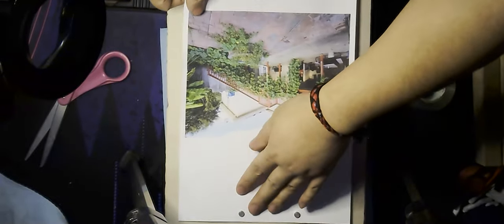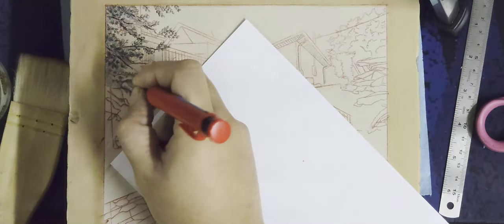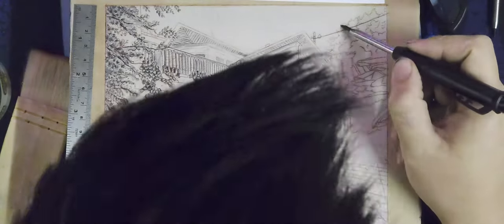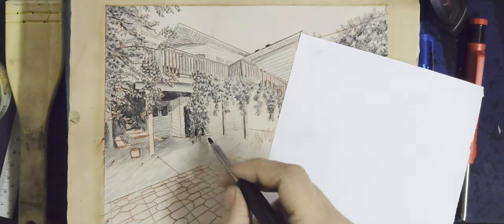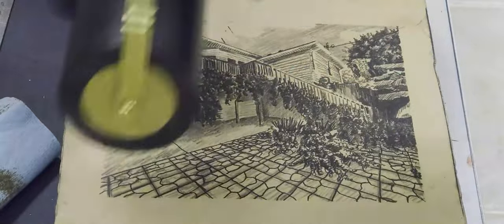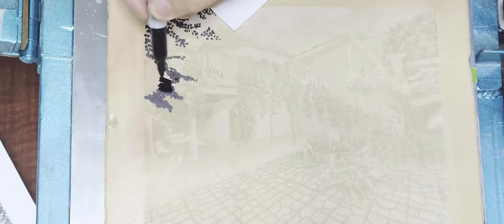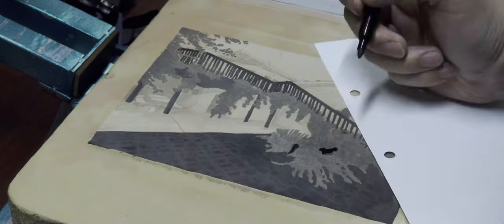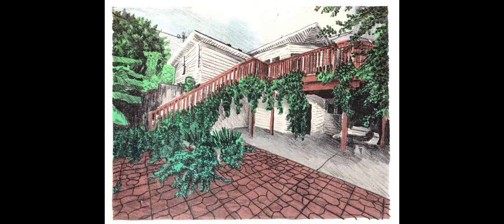Making a color lithograph landscape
Today I am printing a 5 layer lithograph all from the same stone without graining multiple times. I use sharpies to draw the layers for the colors.

If you want to purchase this print or any of my other prints you can check out my